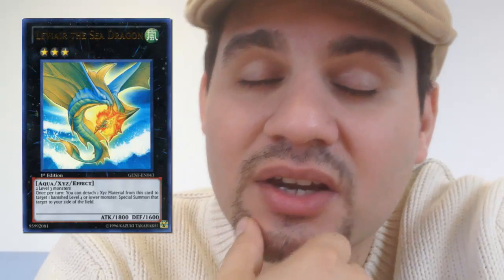YuGiOh Cards To Look Out For To Defeat the Inzektor Deck January 2012